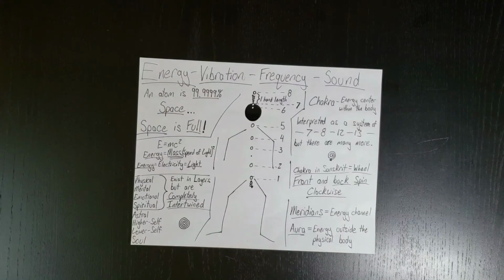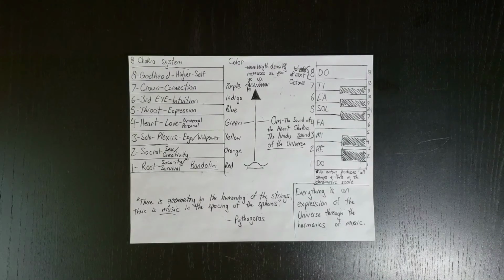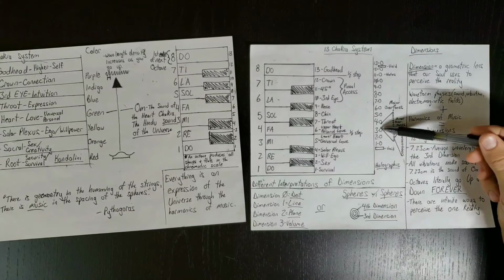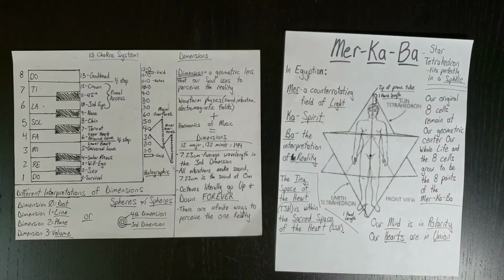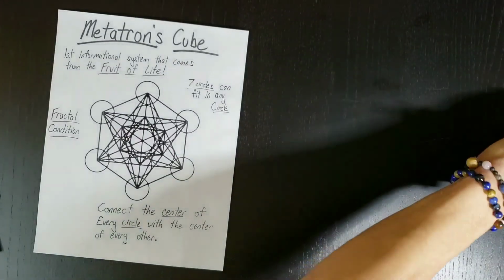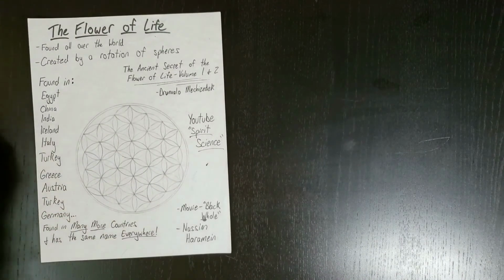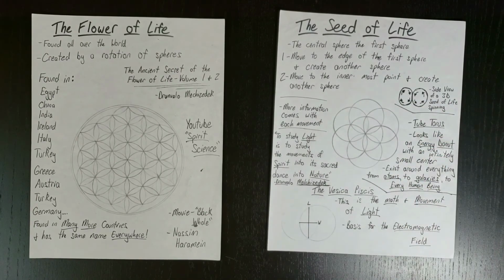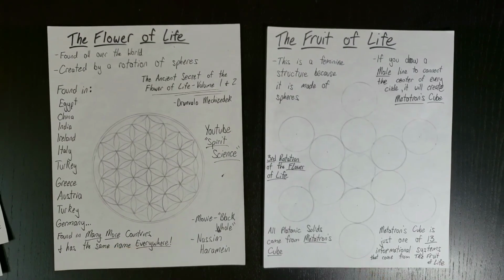Energy in Music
Everything is Energy Vibrating at a Specific Frequency. This is the understanding that led me to doing "Energy Work" on people, I put that in quotes because everything is energy so even thinking is "Energy Work". We are able to allow endless Universal energy to run through us, exactly the same as Zero-Point Technology.

This information is important but with the changes happening on the planet the most important part of individual development is opening YOUR HEART AND MIND. Promote Gratitude, Love and Forgiveness to yourself and everyone in your life. We are all equal and capable of anything, if you think you deserve more than someone else, check your Ego and if you think you deserve less than anyone, well that is bullshit and you need to approach your conditioned beliefs and YOUR SELF-LOVE! Love is the easiest way out of this cycle and it comes from understanding we are all equal and we all have free will that we must CHOOSE the path back to Source.

I am very thankful to be able to present this information, I am endlessly grateful to those who have come before so that I was able to learn this.

Thank you  Drunvalo Melchizedek!! Check out his books-The Ancient Secret of the Flower of Life-Volume 1 and 2
Thank you Nassim Haramein and The Resonance Science Foundation! I love his movie-Black Whole.
Thank you to the channel Spirit Science and all the people involved with them! The first information I saw on The Flower of Life was from them.

I wanted to create pictures that people could learn this information as easily and conveniently as possible, this video is meant as a short description and covers the following information:

-Energy
-Chakras-7.8,12, and 13 system explanation
-Dimensions-Explained through waveform physics and the Harmonics of Music
-Platonic Solids
-Metatron's Cube
-The Mer-Ka-Ba-The energetic star-tetrahedron that exists around us
-The Sacred Space of the Heart
-The Tiny Space of the Heart
-Male and Female Energy
-The Flower of Life-How it is created through shadowing
-The 64-Star-Tetrahedron Grid
-The Seed of Life
-The Tube Torus-The structure that creates flow around all spheres
-The Vesica Piscis and Light
-The Egg of Life-The form all organic life must pass through on a cellular level
-The Fruit of Life-

Introduction-0:00
Page 1-0:23- Energy, Our bodies, chakras
Page 2-1:50- 7 and 8 Chakra System, Octave explained
Page 3-4:50-12 and 13 Chakra System, Dimensions
Page 4-6:58- Star Tetrahedron, Mer-Ka-Ba, The Tiny Space of the Heart, The Sacred Space of the Heart
Page 5-9:53- Energetic Flow through the Mer-Ka-Ba
Page 6-11:08- Platonic Solids, 3 Primary Energies
Page 7-13:12- Metatron's Cube, The Fruit of Life
Page 8-14:28- The Flower of Life
Page 9-16:06- The Seed of Life, The Vesica Piscis, The Tube Torus
At 16:50 the heater in the house turned on so I apologize for the background noise.
Page 10-19:34- The Egg of Life
Page 11-20:44-The Third Rotation of The Flower of Life creating The Fruit of Life